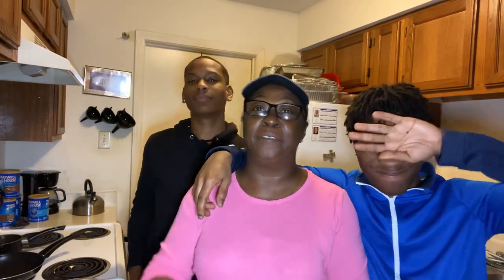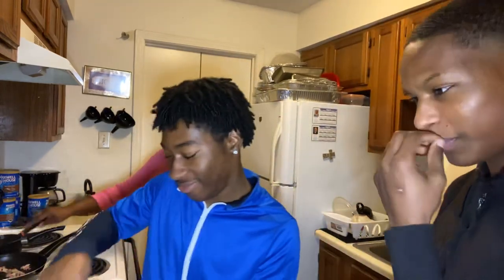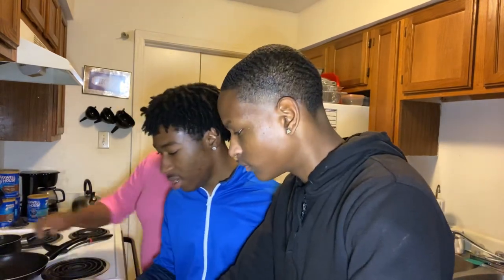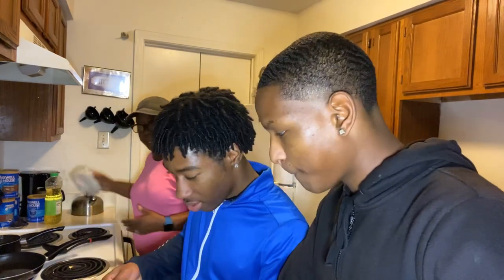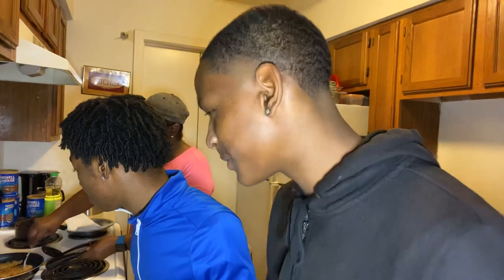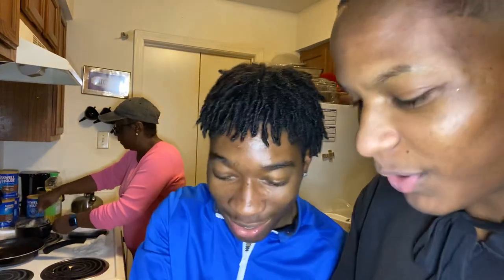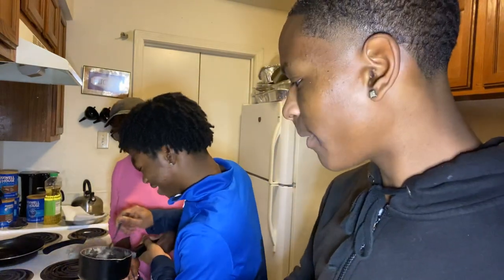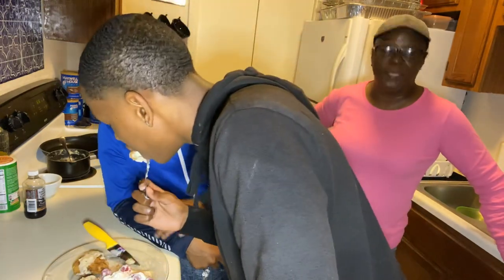How to make chicken and waffles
Chicken and waffles w/ bacon, chives, and Tyson chicken strips. Also a little Pioneer gravy mix. Enjoy!!!